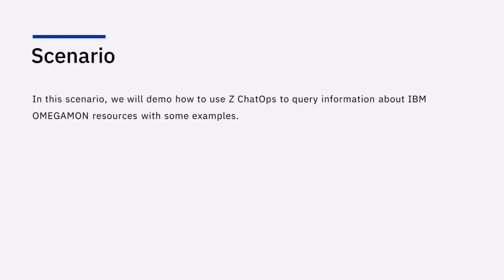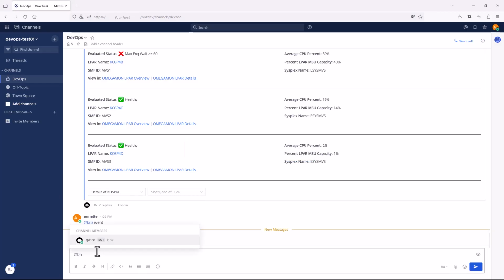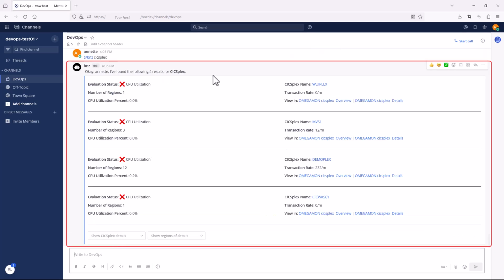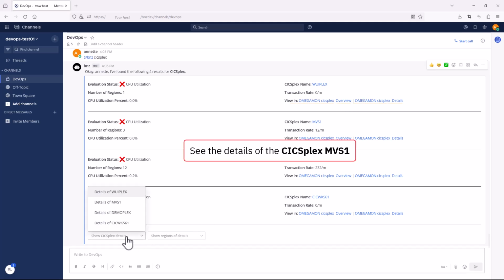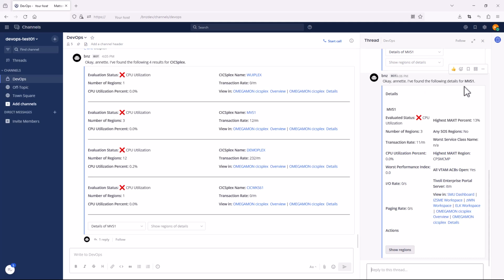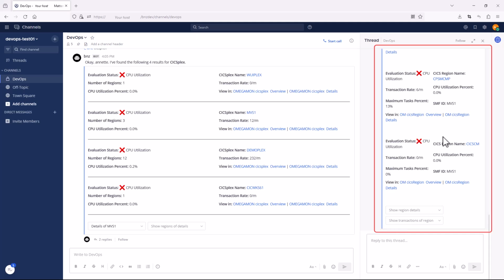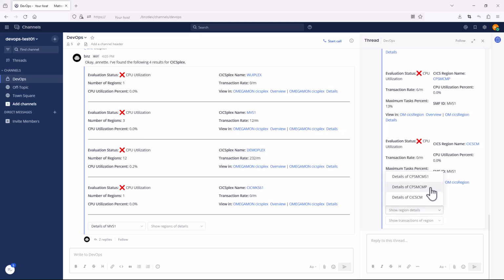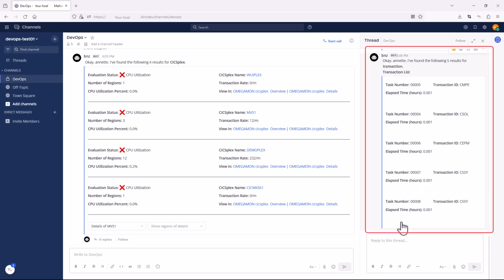Using Z ChatOps to query information about IBM OMEGAMON resources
Learn how to use Z ChatOps to query information about IBM OMEGAMON resources with some examples.